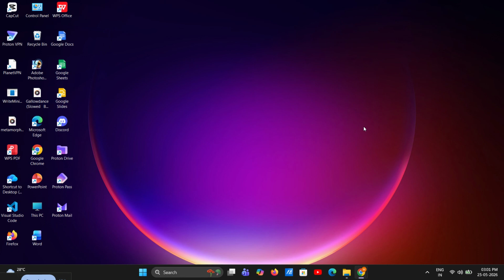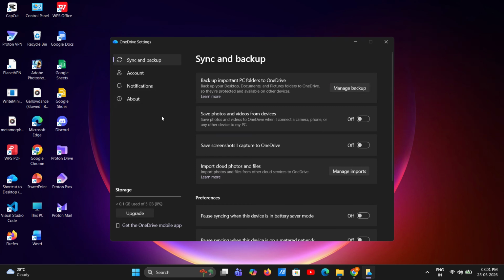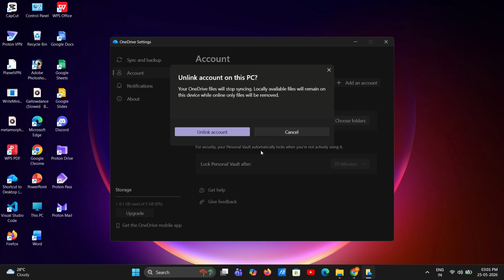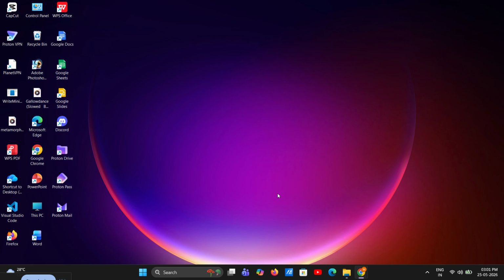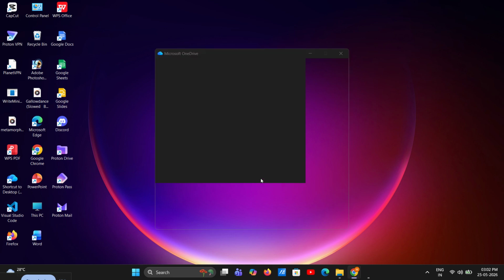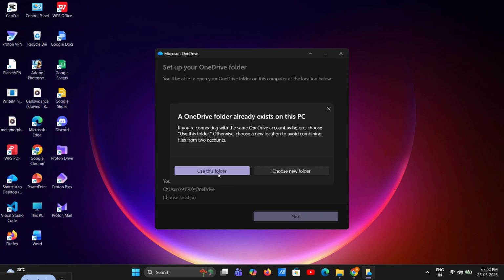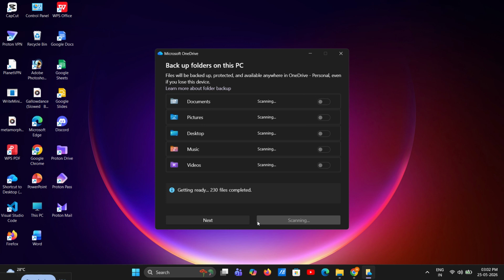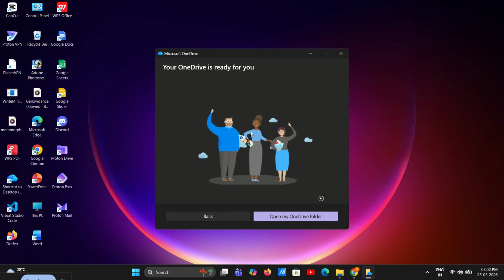How To Add Multiple Accounts On The Same Computer In OneDrive (Easy Guide)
Learn how to add multiple accounts on the same computer in OneDrive by unlinking your current PC, signing in with a second Microsoft account, and finishing the setup step by step.

🕚Timestamps:
0:00 Intro
0:18 Open the OneDrive settings
0:43 Unlink the current PC
1:15 Reopen OneDrive from Start
1:35 Sign in with the second Microsoft account
2:08 Choose the sync destination and finish setup
2:33 Important note about using multiple OneDrive accounts

✍️What You'll Learn In This Video:
• How To Unlink A PC From OneDrive
• How To Sign In With A Second Microsoft Account
• How To Set Up OneDrive On The Same Computer
• How To Choose The Correct Sync Destination
• How To Replace OneDrive Accounts Safely
• How To Understand OneDrive Account Limitations

💡Pro Tips:
• Make sure you know which Microsoft account is currently linked before unlinking.
• Save any important files locally before switching accounts.
• Use a separate Windows user profile if you need different OneDrive accounts available independently.
• Double-check the sync folder location during setup to avoid confusion later.